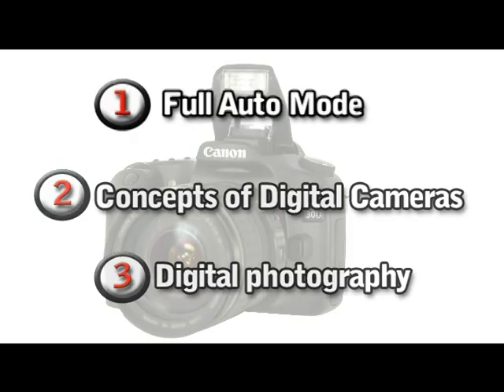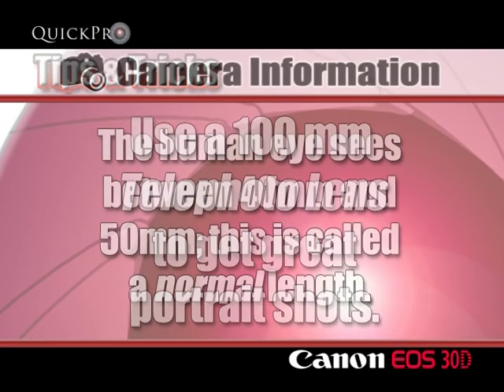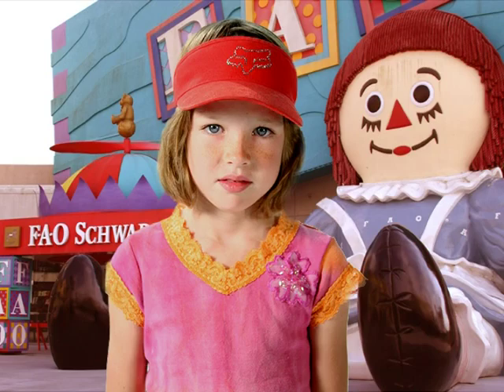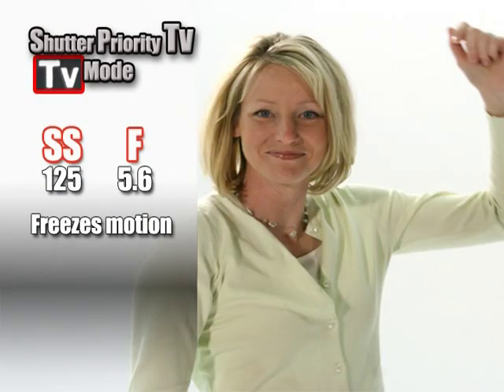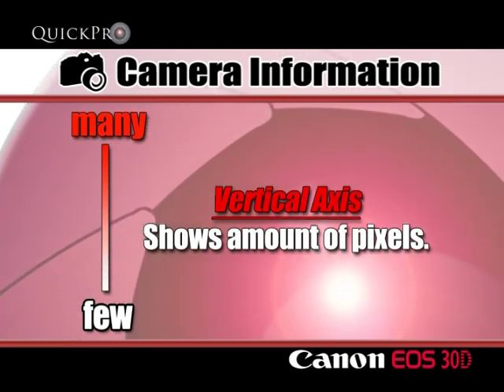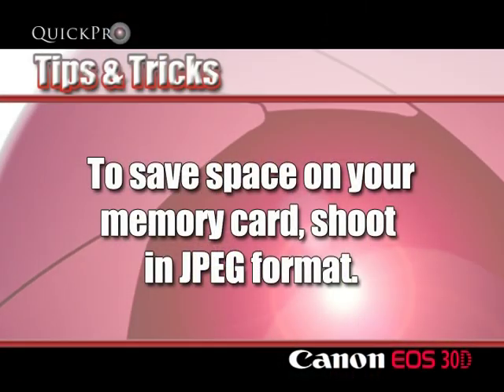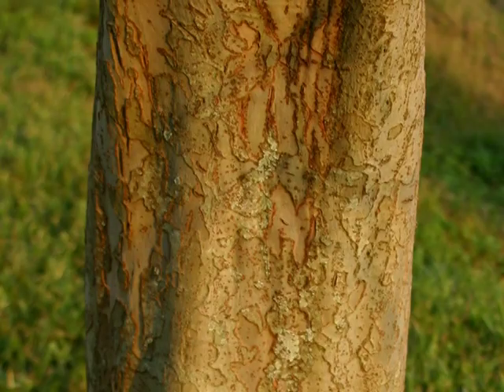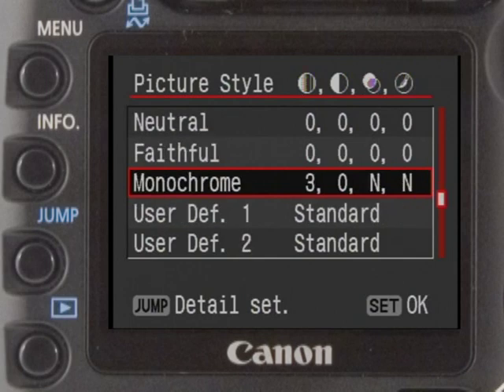Quickpro Canon 30D 060506